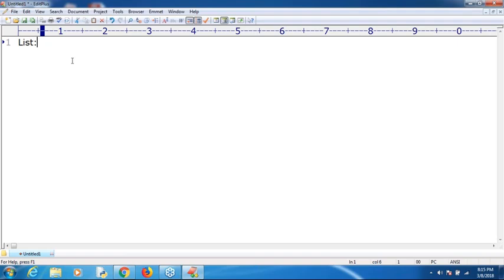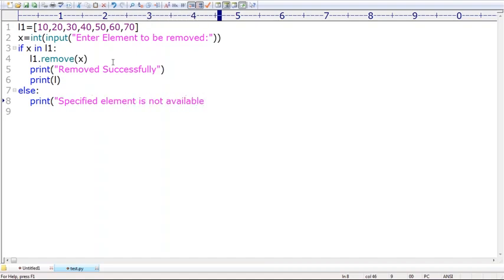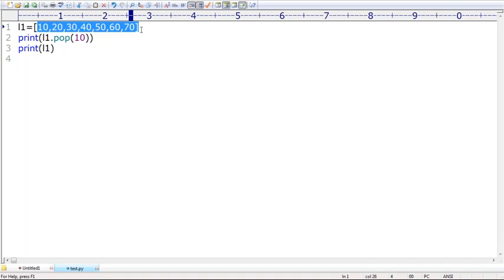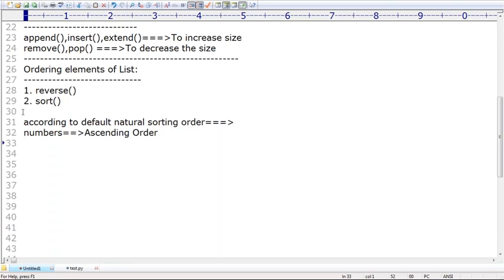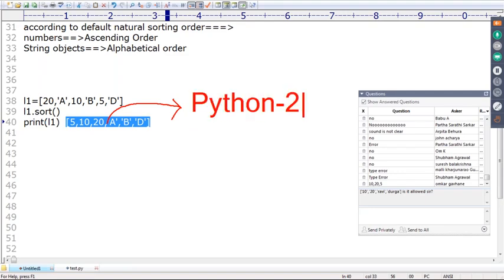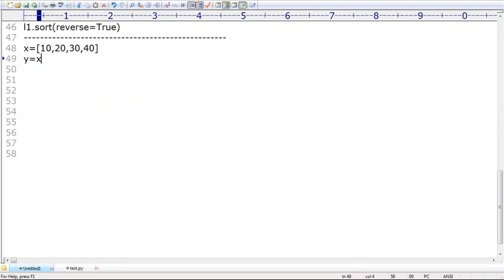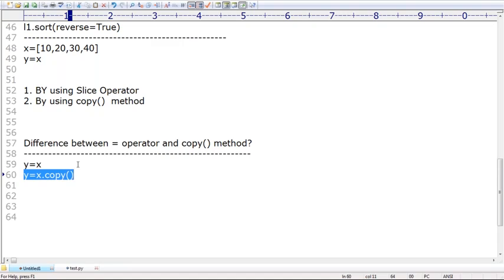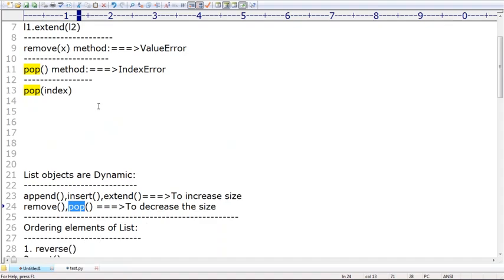Mastering Python Lists: Modify, Sort, and Reverse Your Data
Dive into the essential techniques for transforming your Python lists. This session covers practical methods like append(), extend(), insert(), remove(), pop(), and clear(). You'll also learn how to efficiently sort() and reverse() your list data, equipping you with the skills to manipulate lists with confidence.